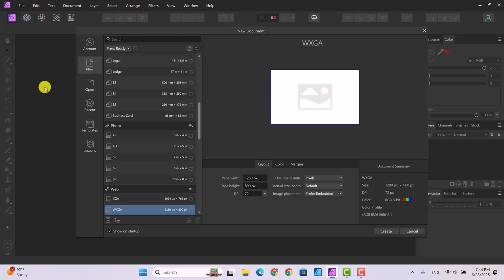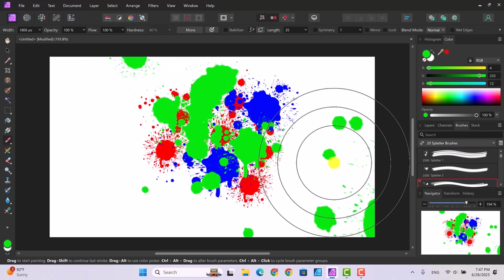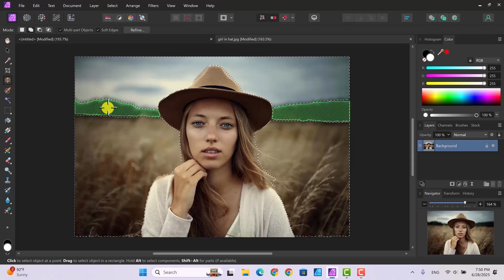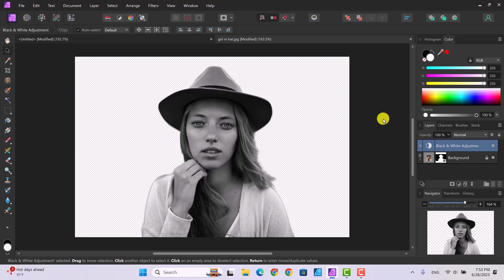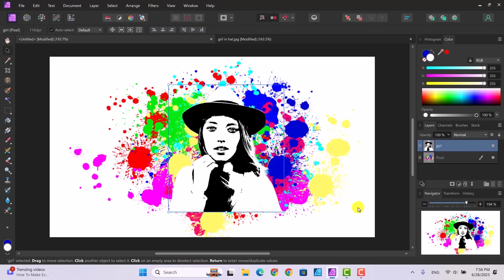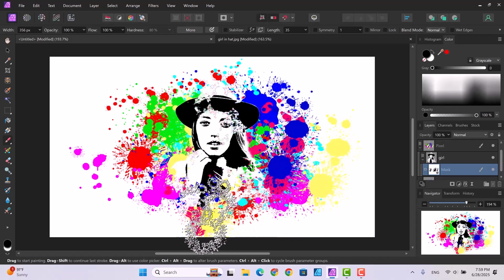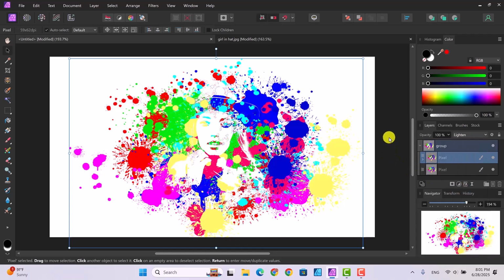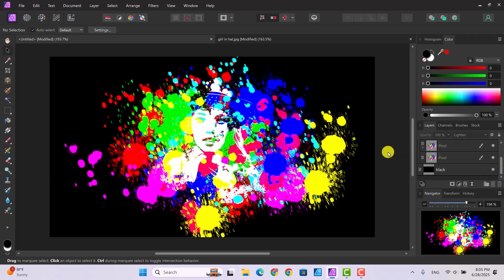Affinity Photo 2 Video 51: Paint Splatter Abstract Art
Paint splatter abstract art is fun to do once you get the hang of it in Affinity Photo 2. This video will illustrate how to use paint brushes to put together an abstract piece of art. You'll review the black and white as well as the threshold adjustments to prep your image. We'll use the blend mode as we have in past videos. In this video you'll learn how to copy and paste one image to another from separate tabs. Give this a go and have fun.
Sources:
Pixabay.com for images
for the brushes I used.